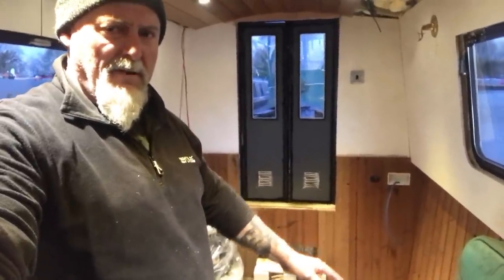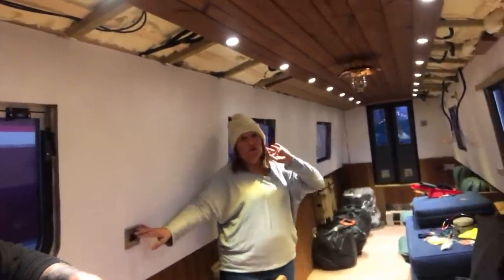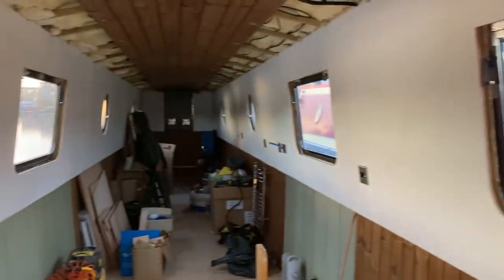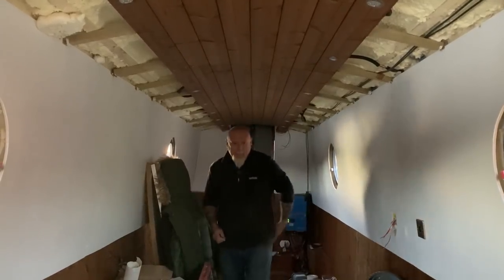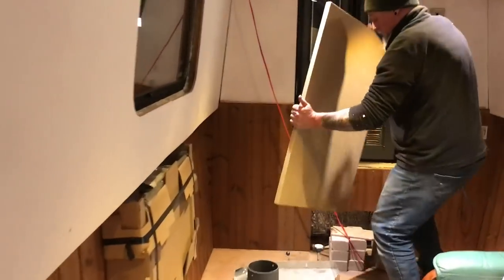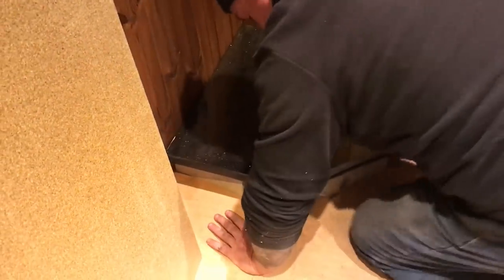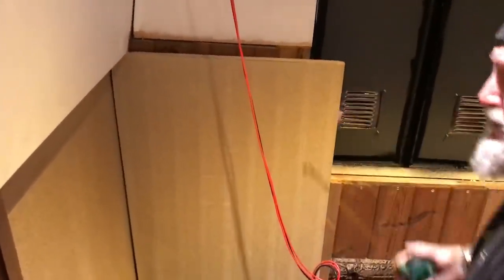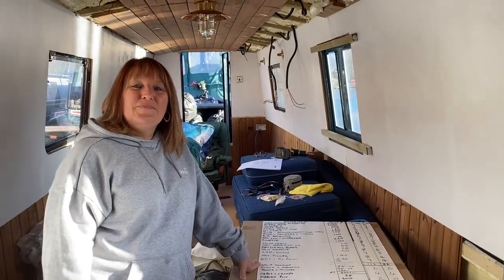Building Our Narrowboat #27 - Restart going well until....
Getting back into the swing of things till.